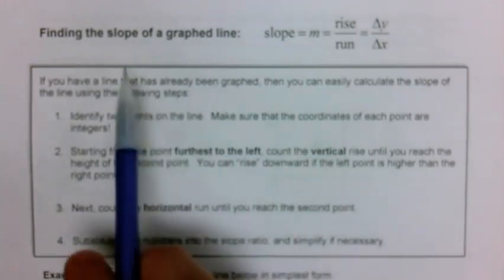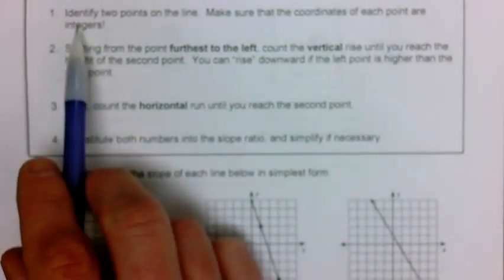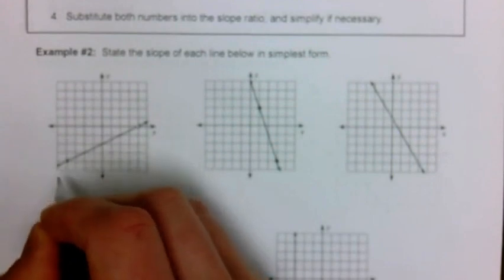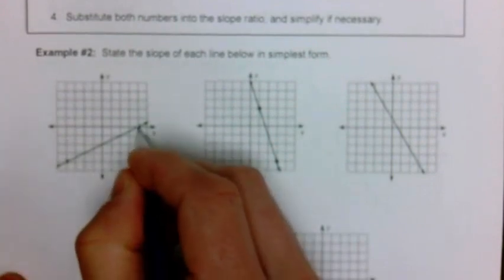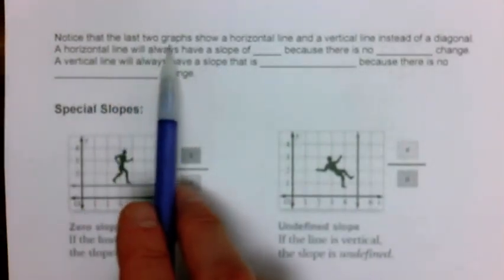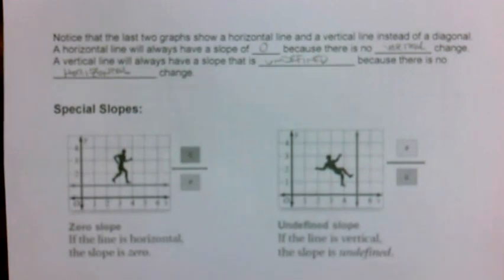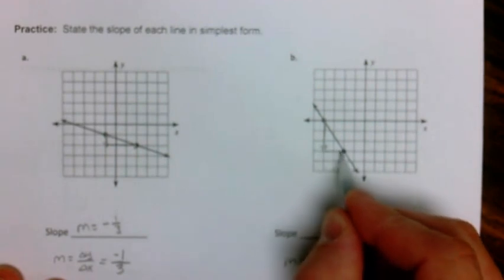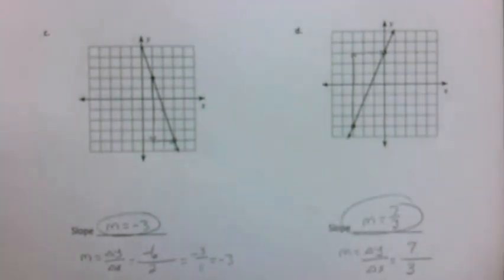Finding Slope Graphically Notes